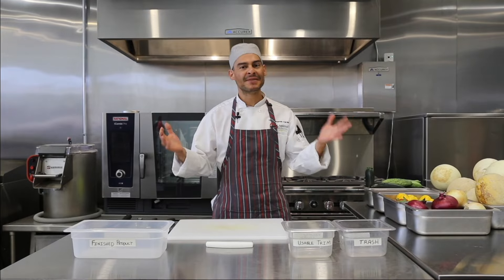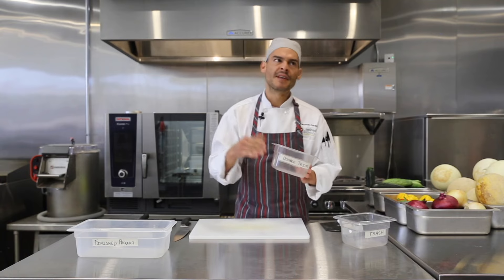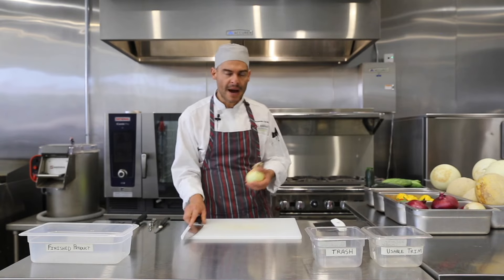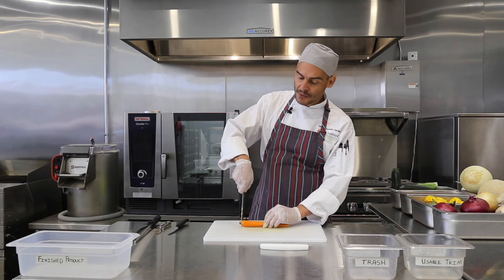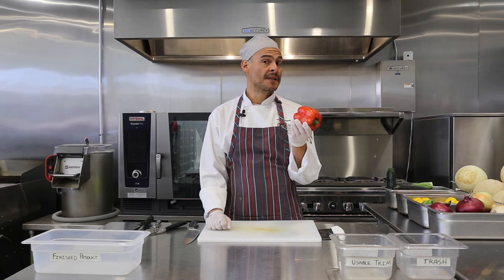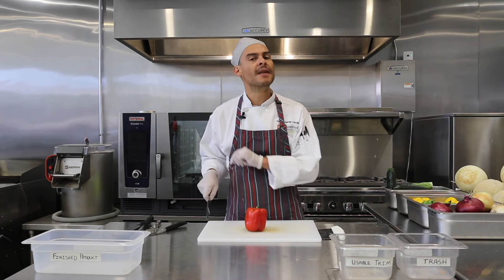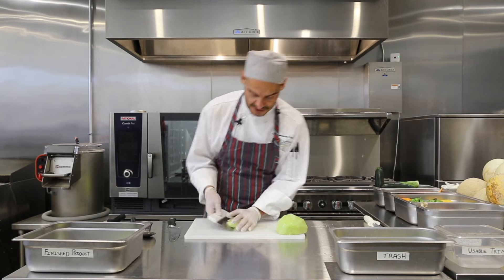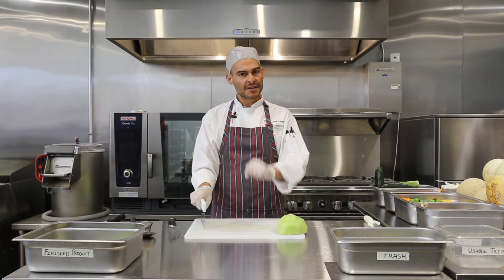Full Knife Skills Training - English